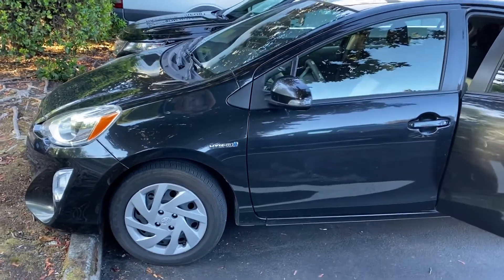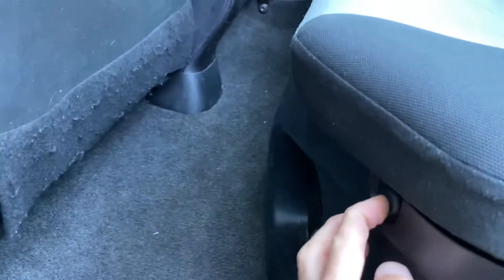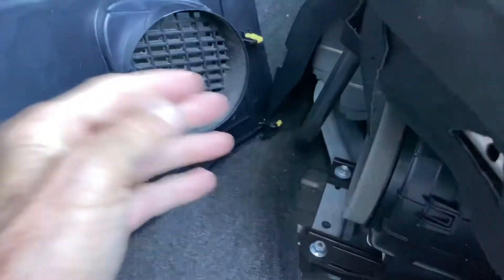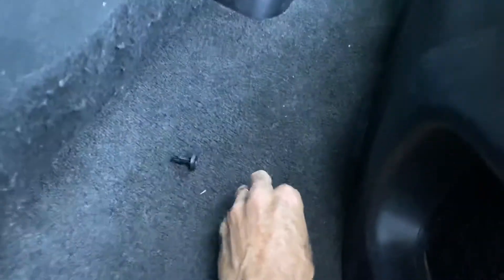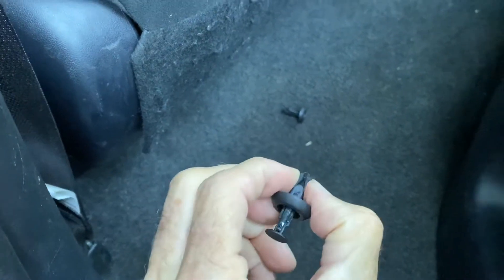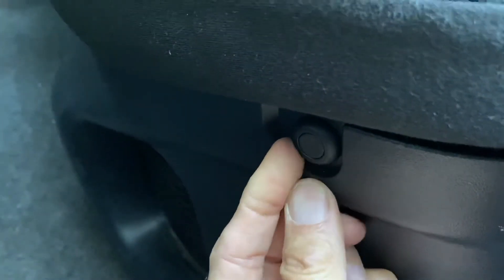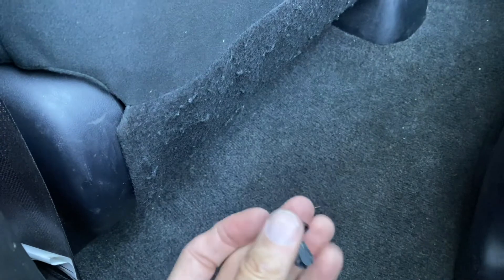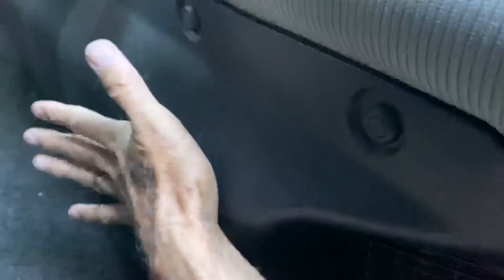Simple Fix for Prius ‘Cooling Performance of the Hybrid Battery is Low’ in less than 2 minutes.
How to Fix a Prius ‘Cooling Performance of the Hybrid Battery is Low’ warning. This is demonstrated on a 2015 Toyota Prius C in under 2 minutes.